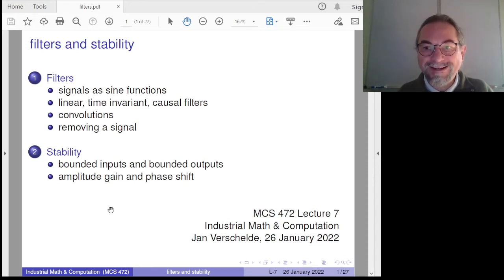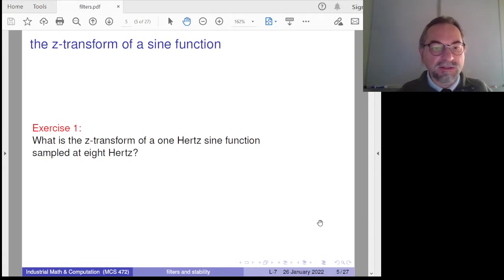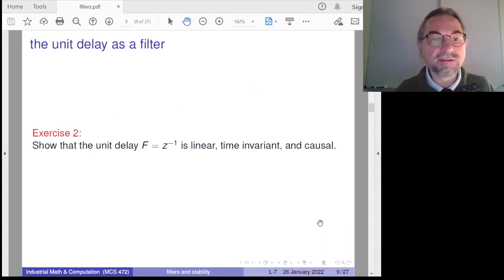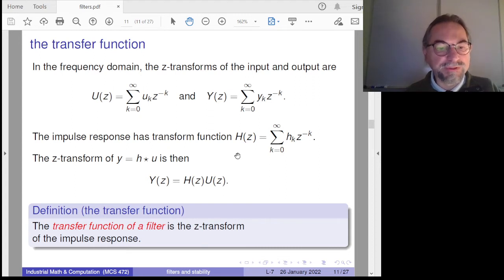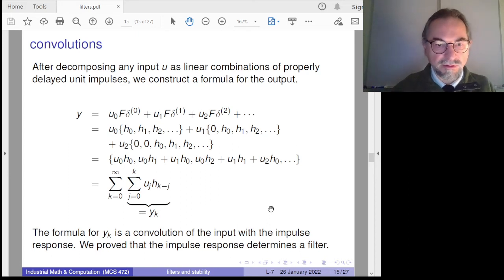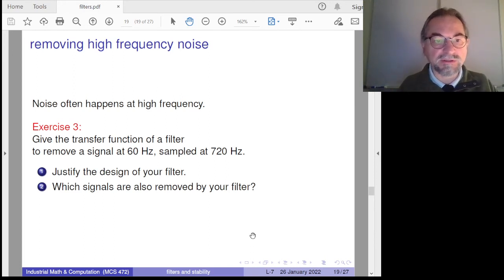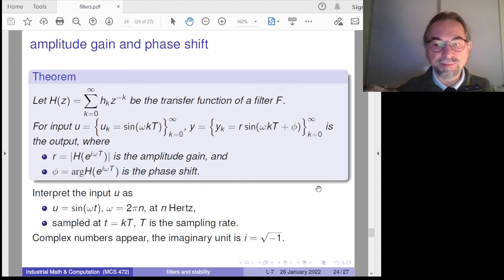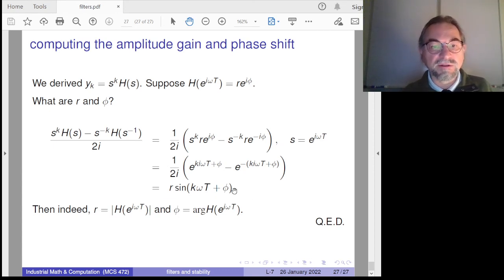Filters and Stability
A linear, time invariant, and causal filter is entirely determined by its impulse response.  The z-transform of this impulse response is the transfer function of the filter.  Convolutions appear in the computation of the output.  A stable filter produces bounded outputs from bounded inputs.  We end with stating and proving the output of a stable filter, deriving the expressions for the amplitude gain and phase shift in function of the transfer function.